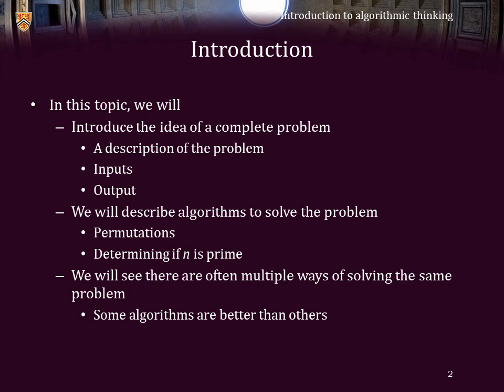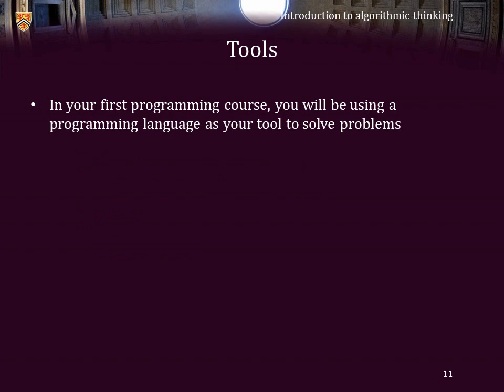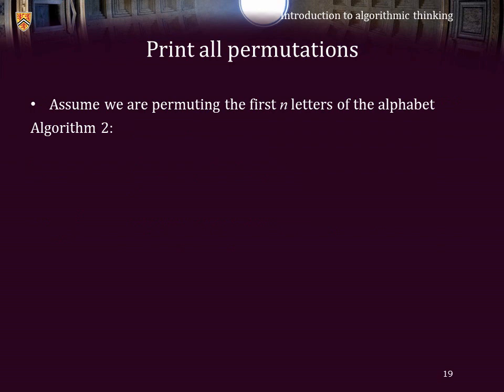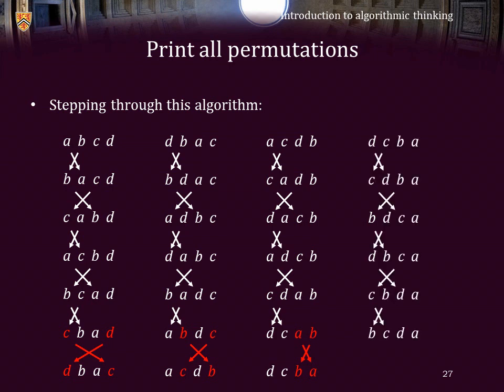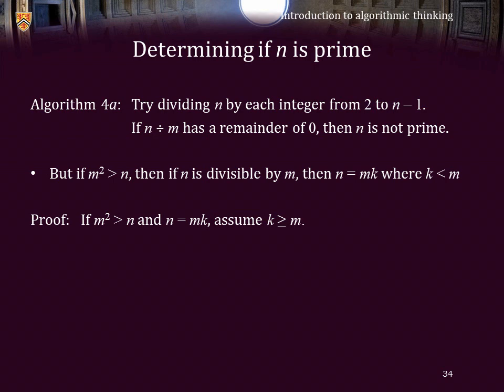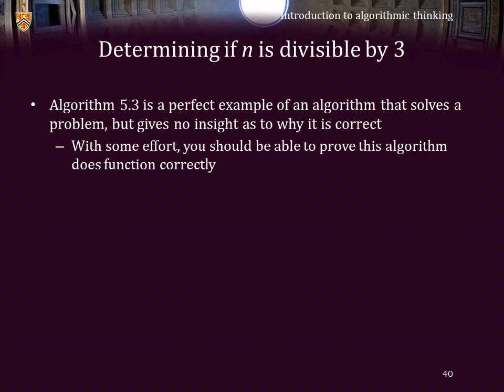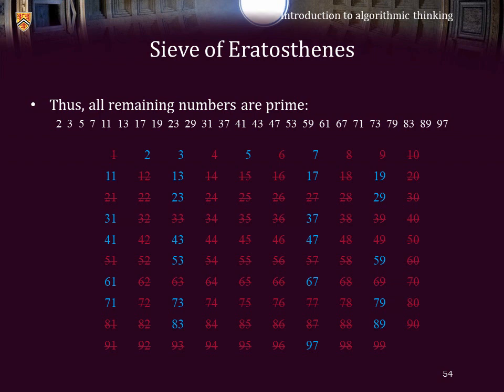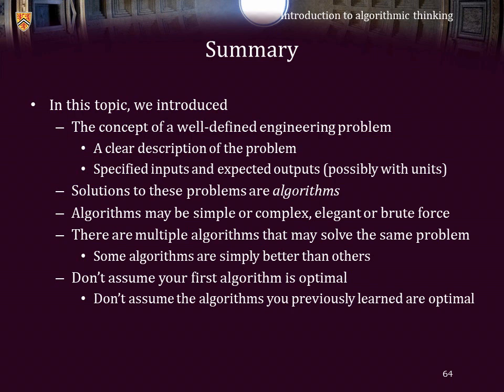Introduction to algorithmic thinking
This is an introduction to a sequence of topics that will help secondary school students learn to author the algorithms that they where taught in school. Many students learn through mimicry and repetition, correcting their processes when they get the wrong answer, as opposed to learning the exact algorithm. This introduction attempts to demonstrate why an engineering approach is more beneficial than the approach used previously.